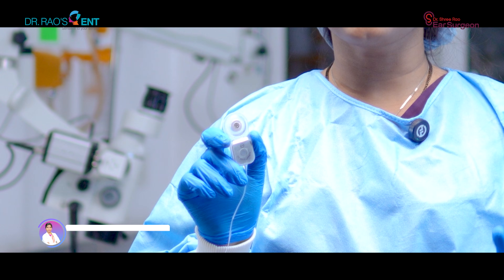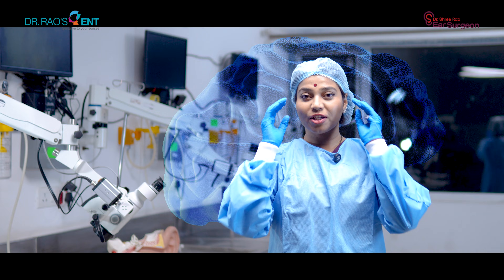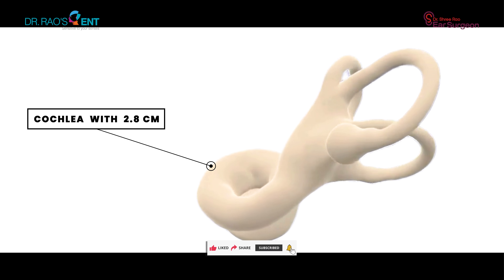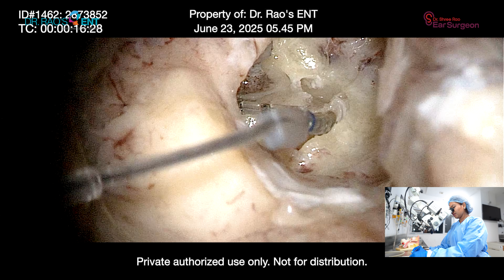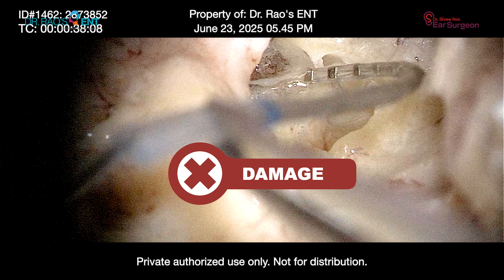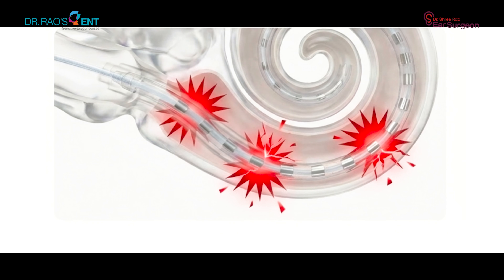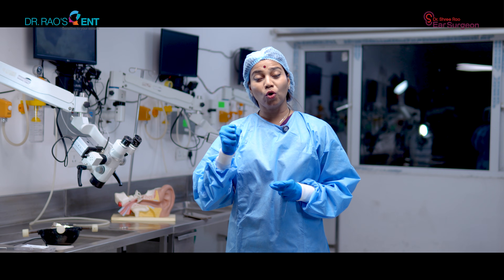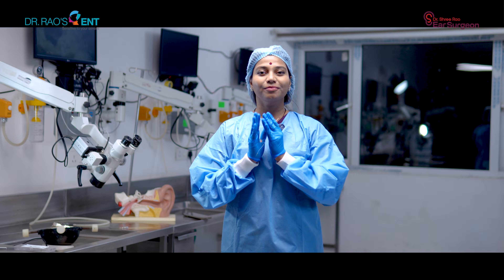Cochlear Implant Surgery Risks: Why Surgeon Precision Matters | Dr. Shree Rao | Dr. Rao's ENT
Cochlear implant surgery demands extreme precision. While the device is a masterpiece of engineering, its success relies entirely on the surgeon’s hand. In this video, Dr. Shree Rao (Director, Dr. Rao’s ENT) takes you inside the skills lab to demonstrate why "stable hands" are the difference between hearing restoration and permanent damage.

⚠️ The Risks Explained in This Video: Many patients search for answers to tough questions like "Can cochlear implant surgery cause facial paralysis?" or worry about dizziness after cochlear implant surgery. Dr. Rao addresses these concerns by showing the anatomy firsthand.

Using a 3D temporal bone model, Dr. Rao demonstrates:

The "Saw Effect": How even microscopic hand tremors can trauma delicate membranes.

Structure Preservation: How to avoid the risk of losing remaining hearing with cochlear implant surgery.

The Critical Pathway: Navigating the electrode millimeters away from the facial nerve to prevent side effects.

Device Failure vs. Surgical Error: Understanding cochlear implant failure symptoms—is it the device, or was it the insertion?

🔍 Why Surgical Excellence Matters Cochlear implant surgery involves working within micron-level anatomy. If the electrode enters the wrong chamber (scala vestibuli) or creates friction, it can lead to cochlear implant side effects in adults and children, such as fibrosis or poor sound quality. A stable, controlled hand ensures safety, minimizes cochlear implant infection risks, and provides the best chance for successful auditory rehabilitation.

👨‍⚕️ About Dr. Shree Rao Dr. Shree Rao is a leading cochlear implant surgeon focused on "soft surgery" techniques that preserve natural anatomy. With a focus on transparency and precision, she is widely recognized as a top ENT surgeon for cochlear implants in the region.

Patient Reviews: Search for "Dr. Shree Rao cochlear implant reviews" to see patient stories.

Location: Dr. Rao’s ENT, Hyderabad.

This video is valuable for:
Parents and adults researching the best cochlear implant surgeon in India.
Patients comparing Best cochlear implant surgeon in Hyderabad and surrounding regions.
Anyone seeking to understand the real mechanical risks behind the surgery.

📍 Location: Dr. Rao’s ENT, Hyderabad, Telangana 🎯 Focus: Precision, Transparency, and Patient Safety